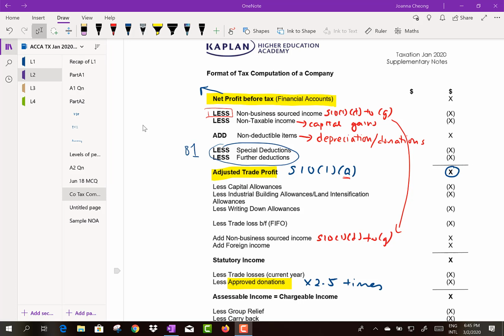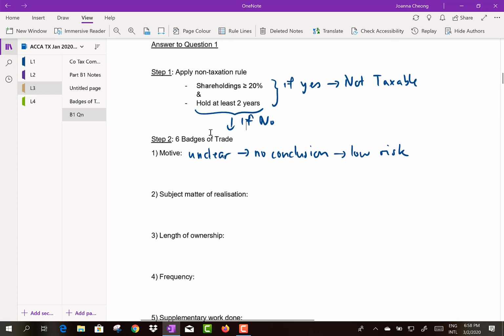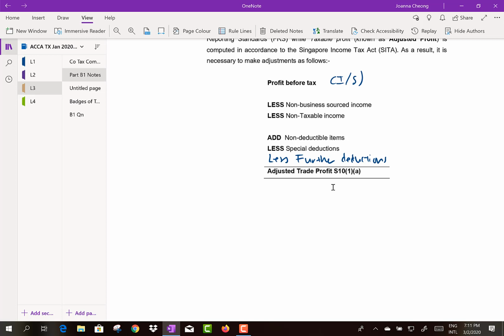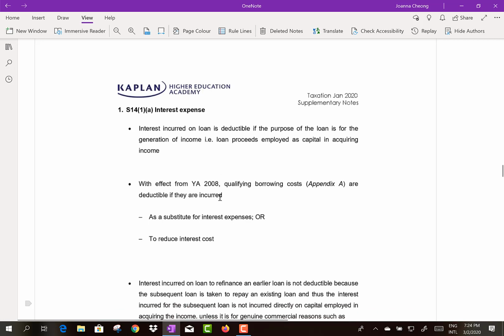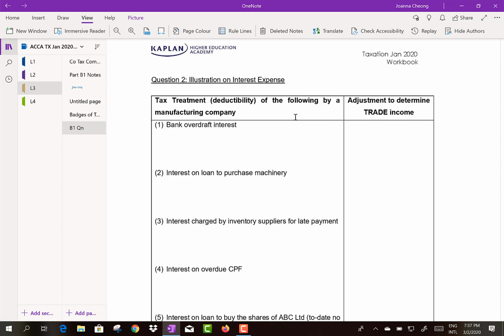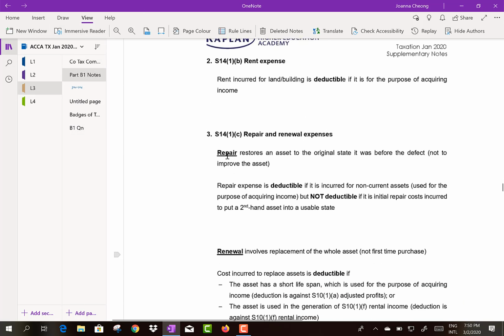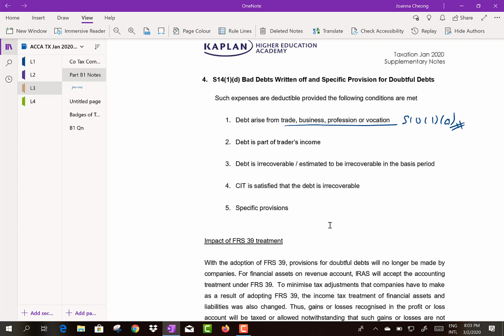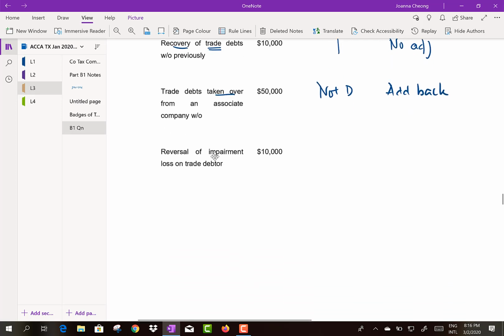ACCA TX L3 3Feb2020Part 1 Only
ACCA TX L3 (3Feb2020) Part 1 Only